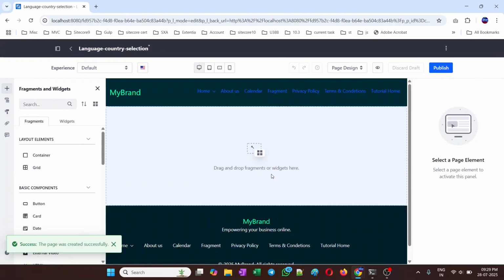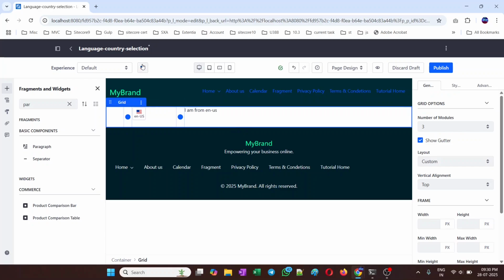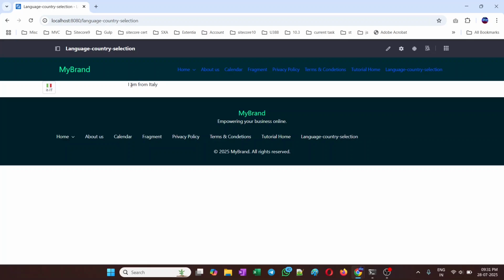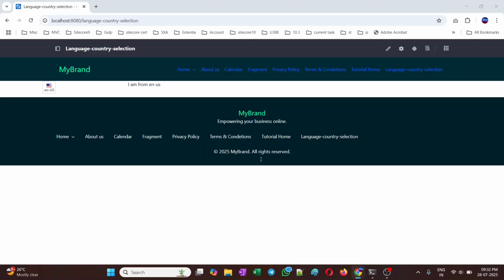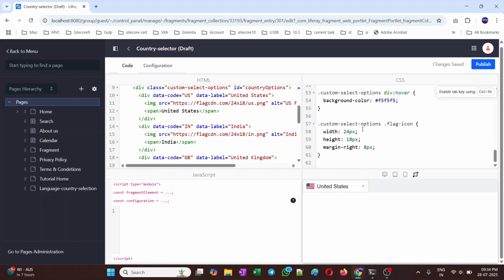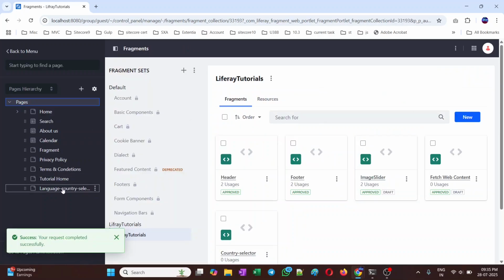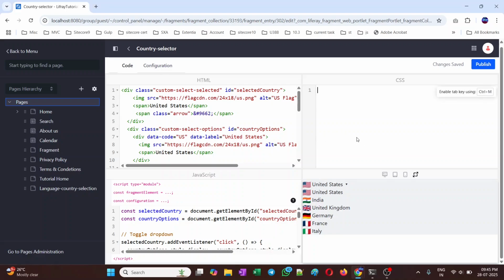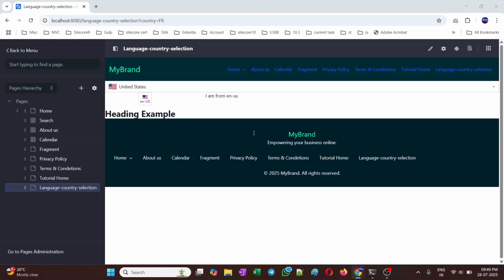Add Language & Country Selectors in Liferay CE 7.4 | Localization + Personalization Guide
Learn how to create a multilingual experience in Liferay CE 7.4 using a built-in language selector and a custom country selector.

This episode shows how to enable languages, display dropdowns in your UI, store selected country, and personalize content accordingly.

liferay ce 7.4, liferay language selector, liferay country selector, liferay localization, liferay personalization, liferay segments, liferay tutorial 2025, liferay multilingual

00:00 - Introduction to Language and Country Selectors in Liferay
01:30 - Enable Multiple Languages in Site Settings
02:30 - Add Liferay's Built-in Language Selector Widget
04:00 - Customize Language Selector Appearance with CSS
06:00 - Create a Custom Country Selector Fragment
08:00 - Store Selected Country in Session Storage
10:00 - Display Personalized Content Based on Country
12:00 - Combine Language and Country for Advanced Personalization
13:30 - Recap and Outro